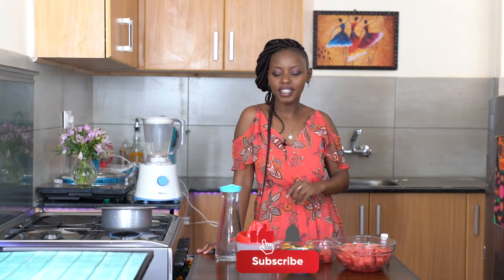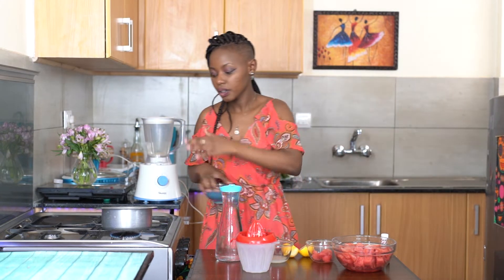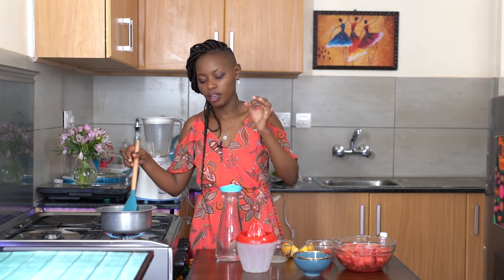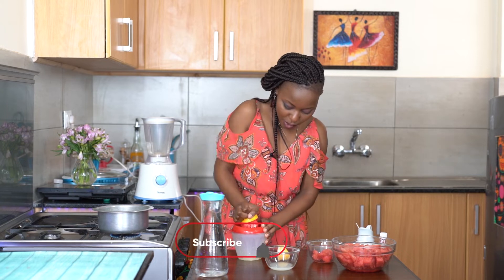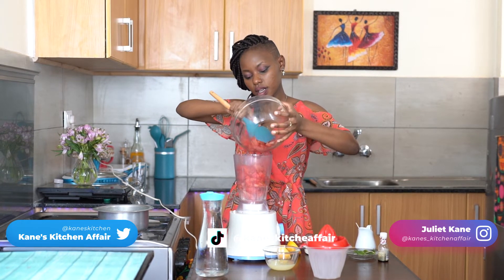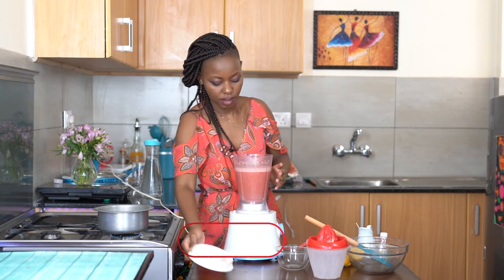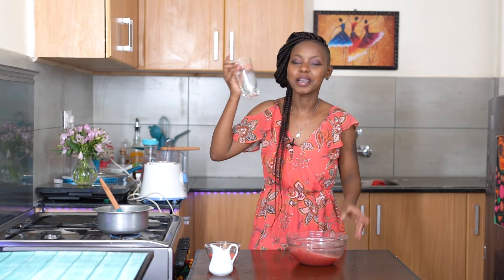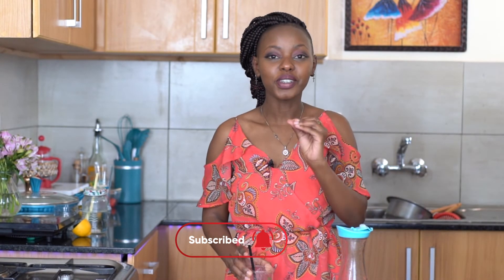Creamy Water melonade (Watermelon-Lemonade) | How to make homemade sweetened condensed milk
Homemade drinks are the best because you can control the sweetness level.
Starting off the sweet tooth series with this simple but refreshing drink.

What recipes would you like to see over the next few weeks?